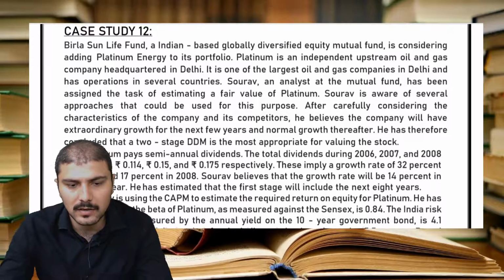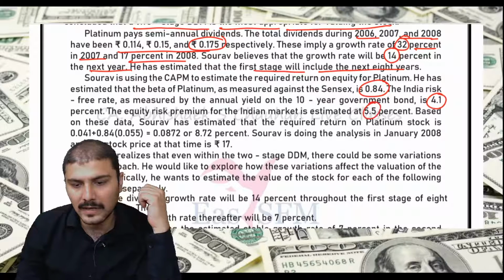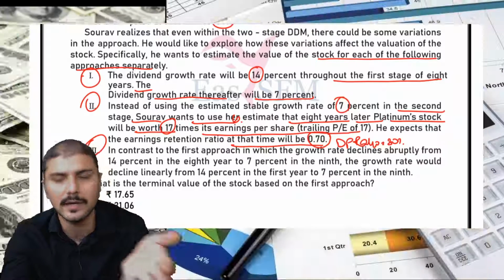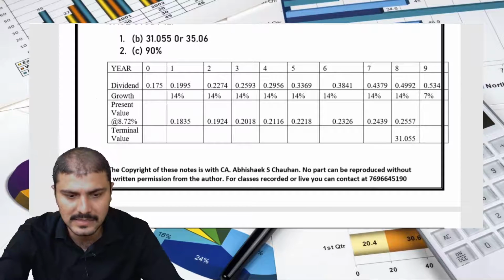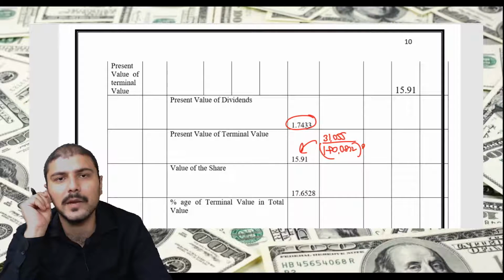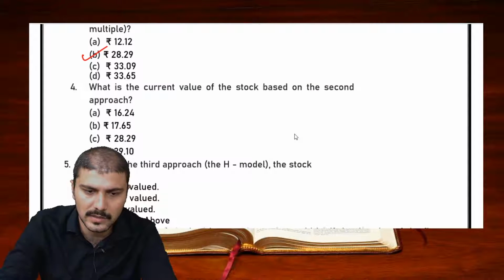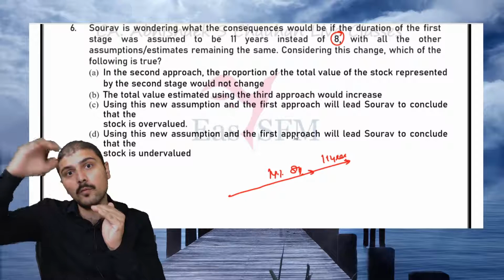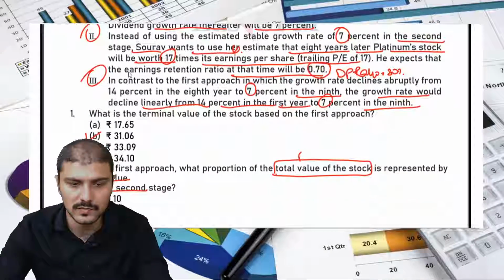Case Study 12 Registered Valuer Exam IBBI